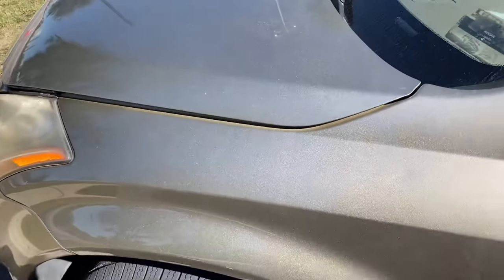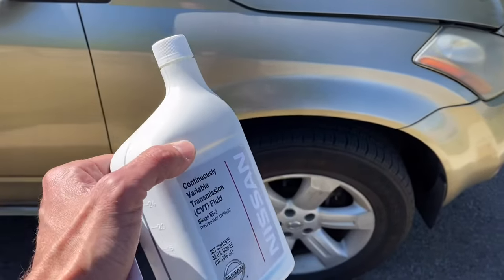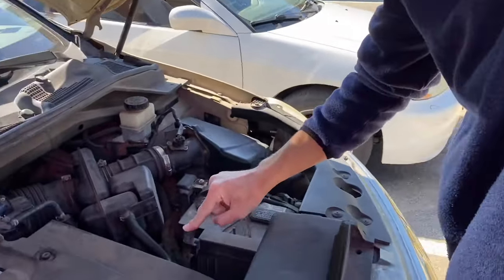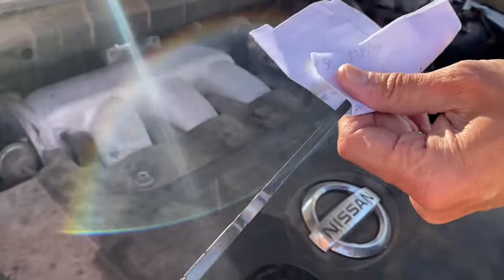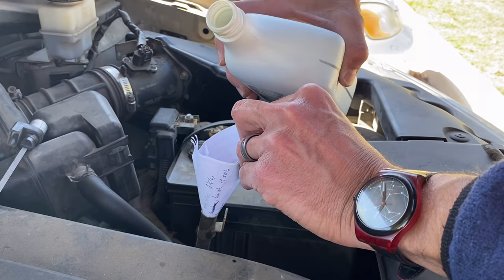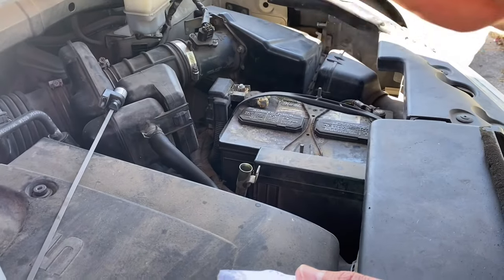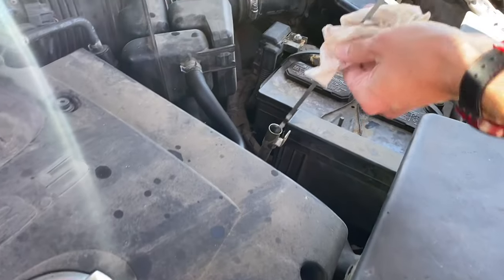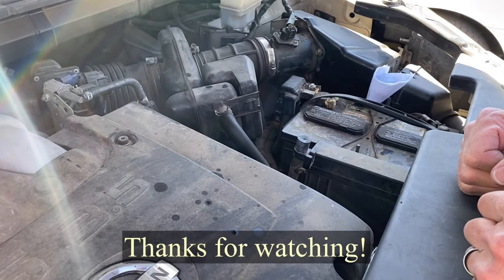Nissan CVT Fluid Check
If you have a Nissan Murano and are experiencing any shifting problems, it could mean your fluid level is not correct.  Use this procedure to check the level of your fluid.  Some transmissions have different fluid types, so check the dipstick for the correct part number from the dealer.  Be careful and use your best judgement when attempting to fix issues like this yourself, you could make your problems worse in the end!  Be careful.